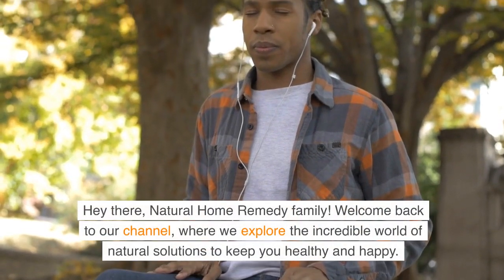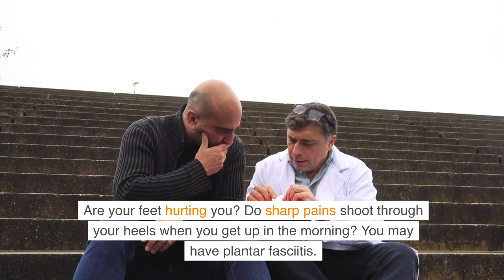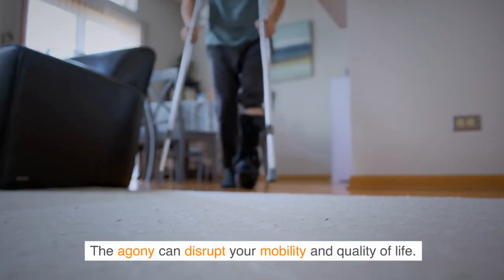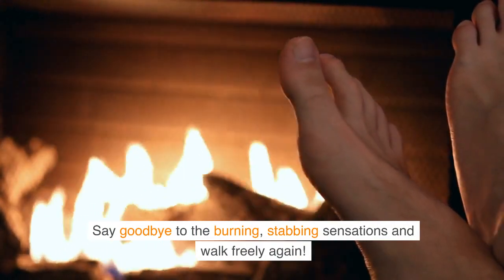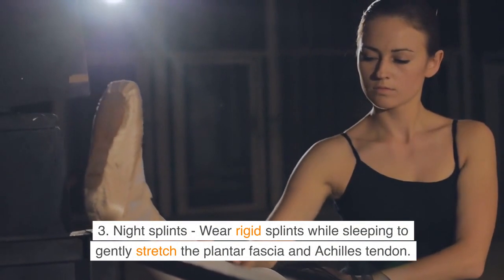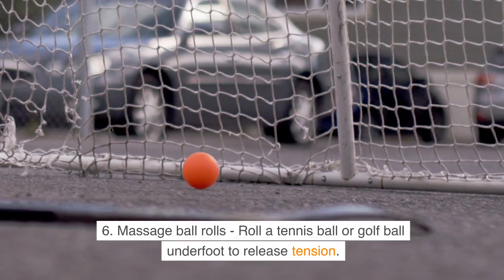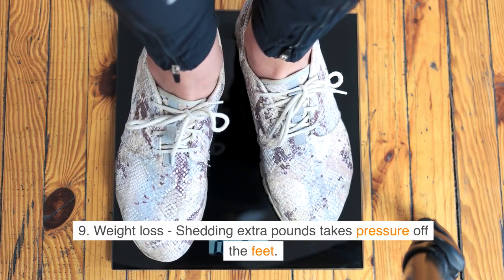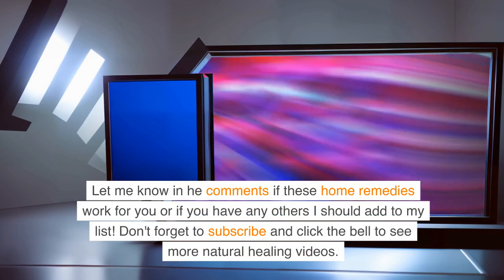Natural Home Remedy: Effective Home Remedies for Plantar Fasciitis - Heal Naturally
Is plantar fasciitis making every step excruciating? In this video, I share 10 home remedies that can provide natural relief for the stabbing heel pain using ingredients you already have at home. Learn how to reduce swelling and heal your feet with ice massages, foot soaks, calf stretches, essential oils, and more. Say goodbye to the burning sensations and walk freely again!